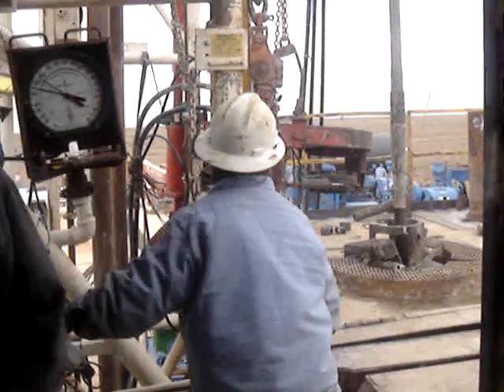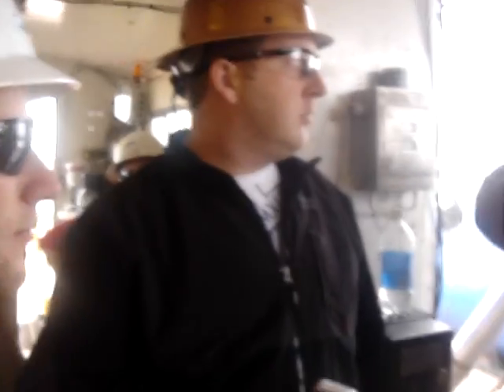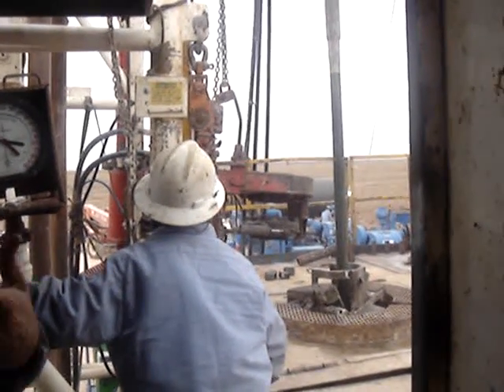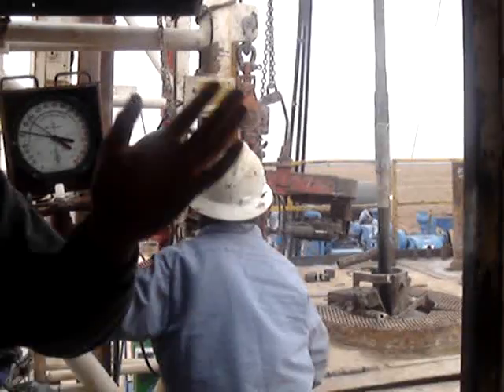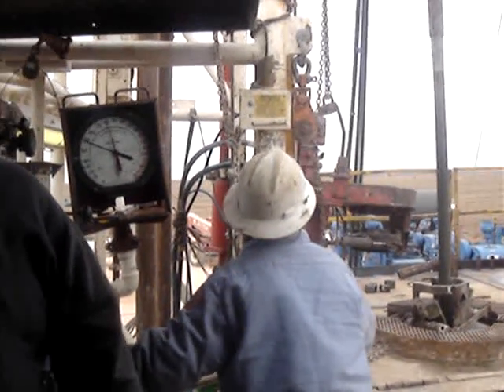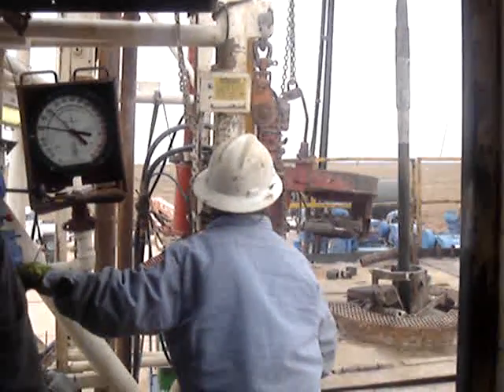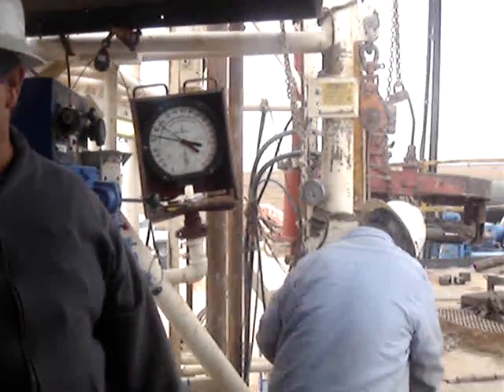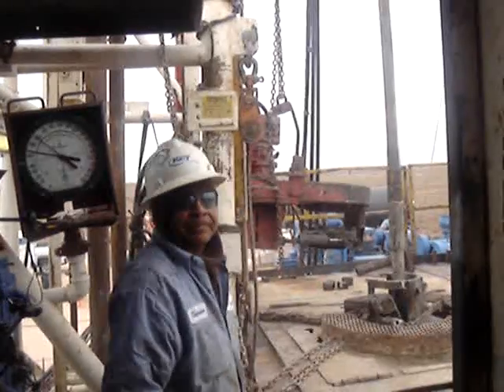Seagravel Texas Oil Rig.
Texas Tech students during a visit to an Oil Rig in Seagravel Texas